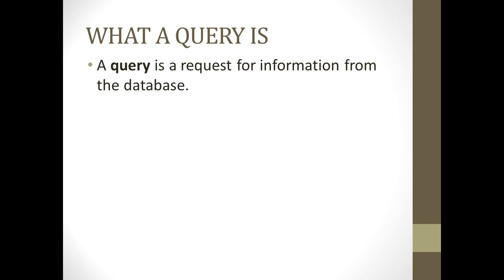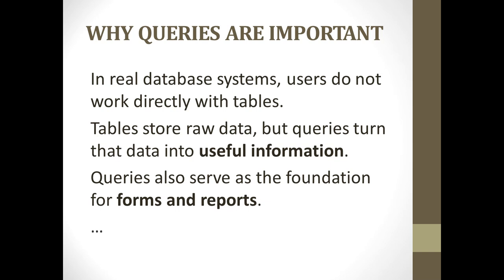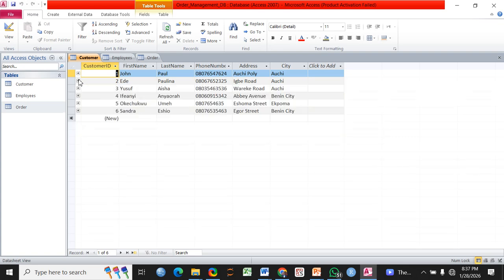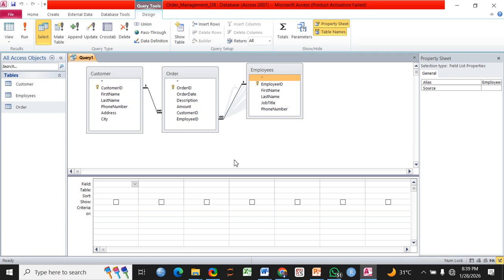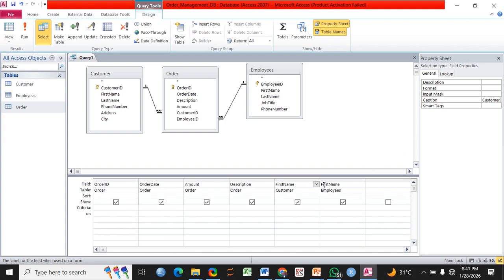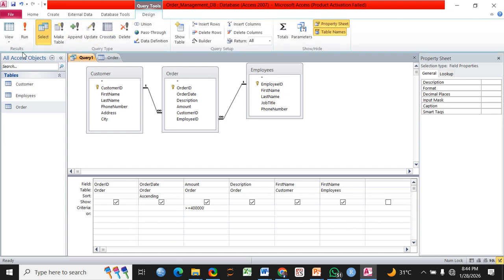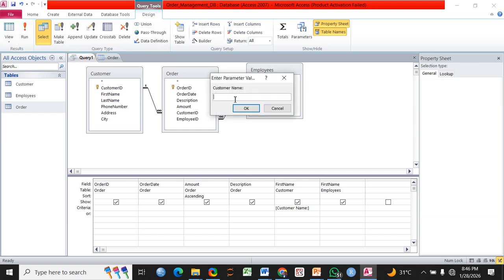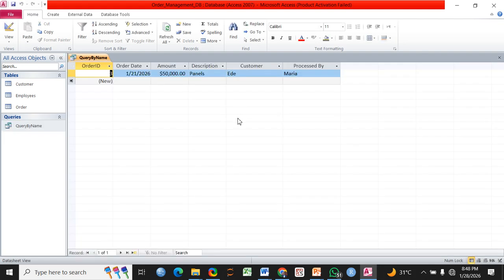Microsoft Access Queries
This video covered the beginner's level tutorial on how to create simple queries using Microsoft Access 2010. It delved into criteria and papremeter queries.